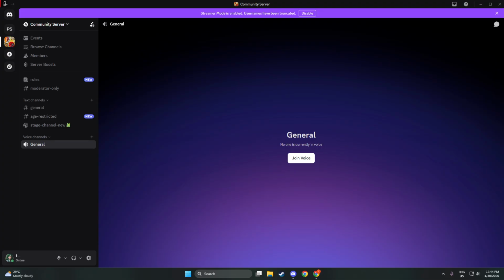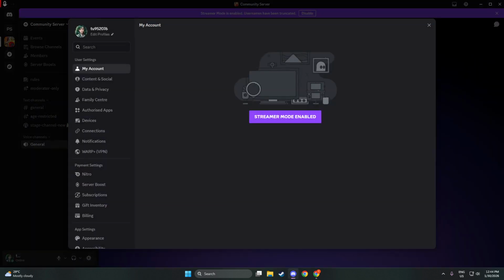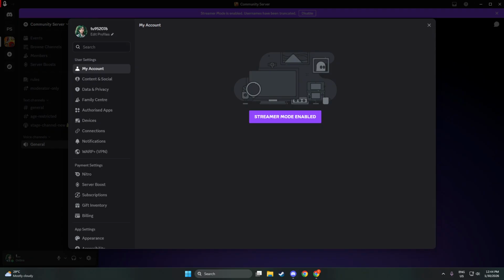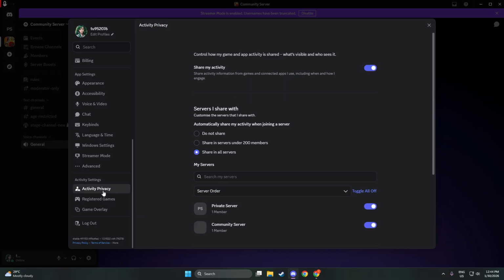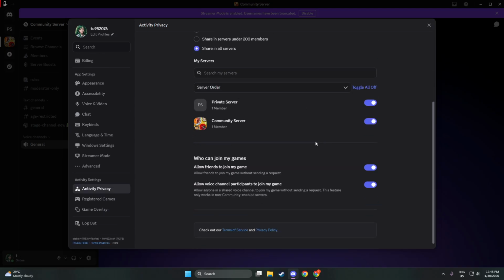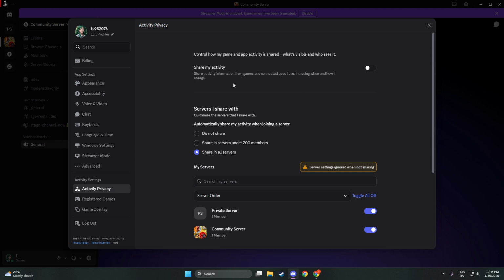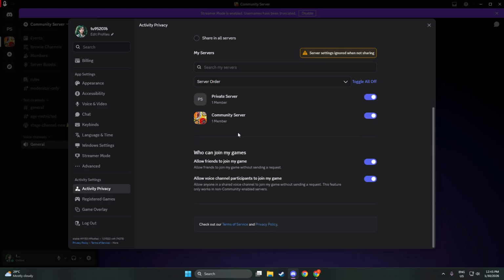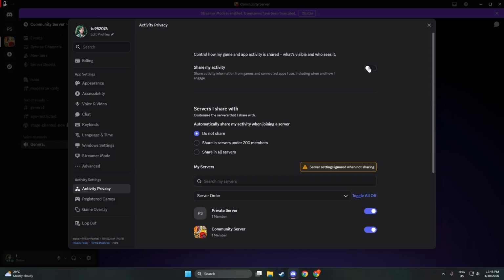How to Hide What Im Playing on Discord [2026 Full Guide]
How to Hide What Im Playing on Discord

In this video, we show you exactly how to hide what im playing on Discord to maintain your personal privacy and control your presence within the application. We examine the activity privacy settings and the configuration of status visibility to ensure your gaming or application usage is not broadcast to your servers or friends list.

By utilizing these privacy features, we enhance our control over our digital footprint and professional boundaries. Mastering the management of activity status improves project quality by allowing for a more discreet user experience, ensuring that your current tasks or leisure activities remain private according to your specific preferences.

Technical Specs:
Software: Discord; Feature: Activity Privacy